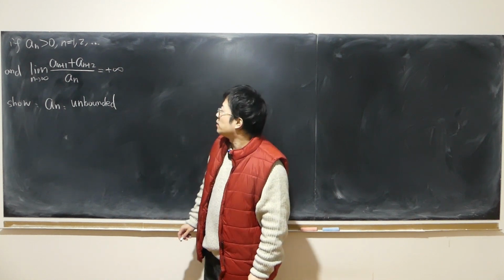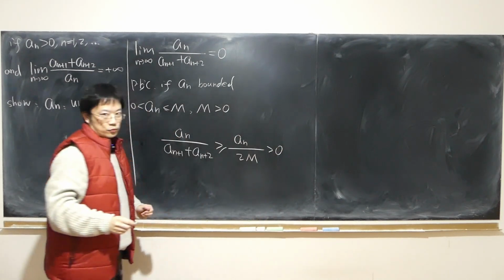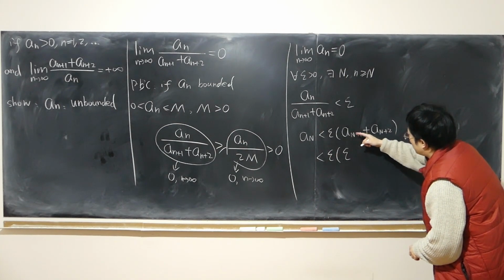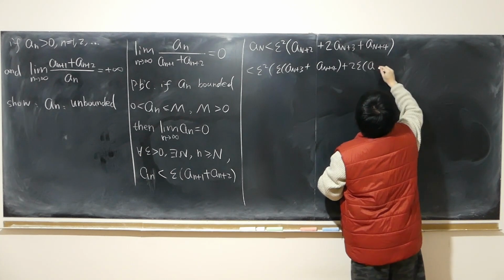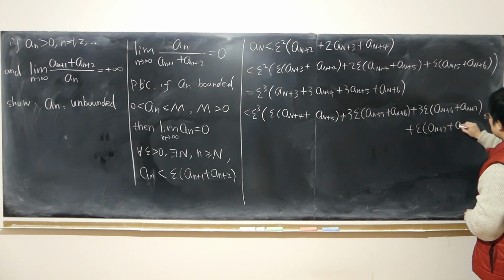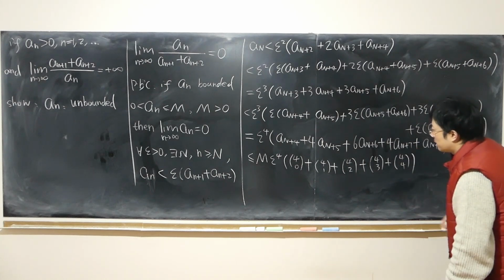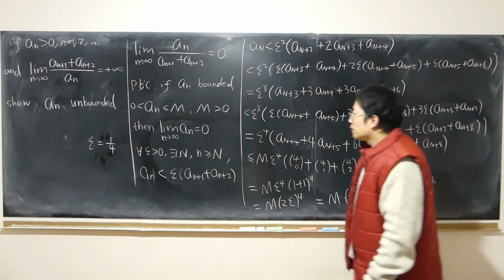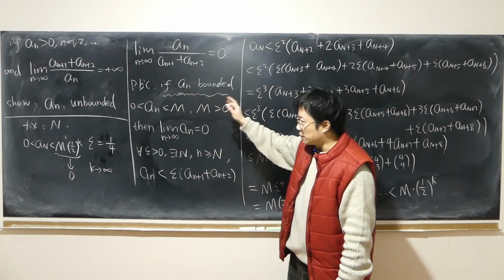Some hard analysis | limit of (an+1+an+2)/an